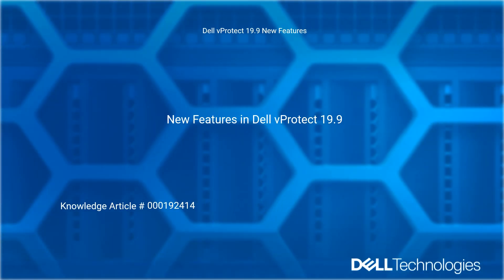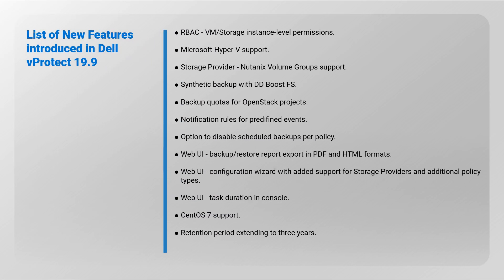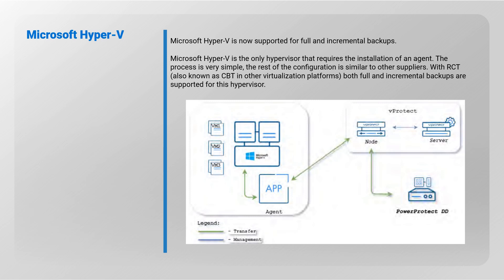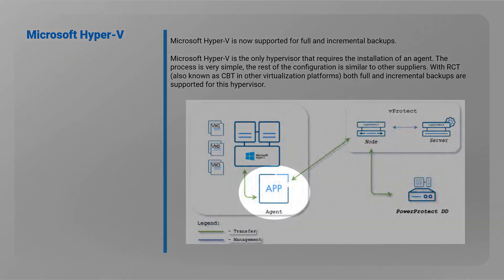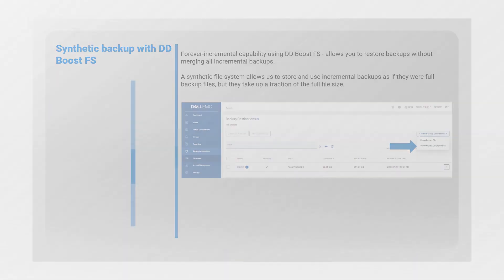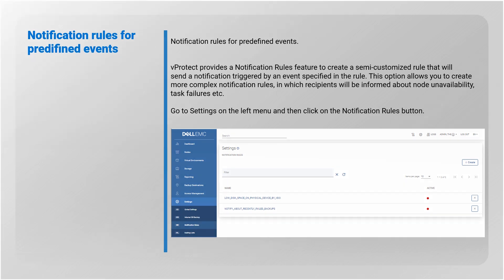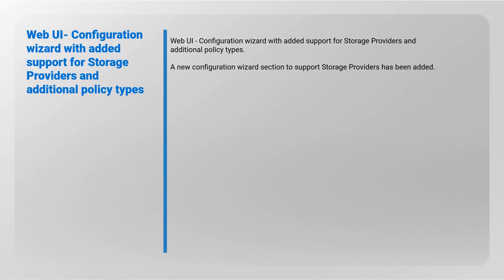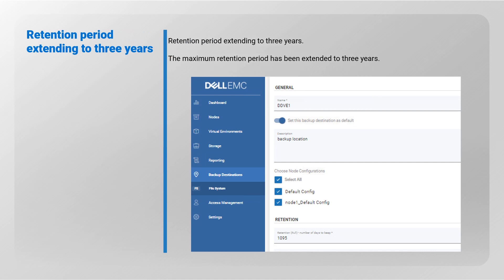Overview on new features in Dell EMC vProtect version 19.9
Get an overview on the new features in Dell EMC vProtect 19.9 like Microsoft Hyper-V support, CentOS 7 support, Synthetic backup and many more